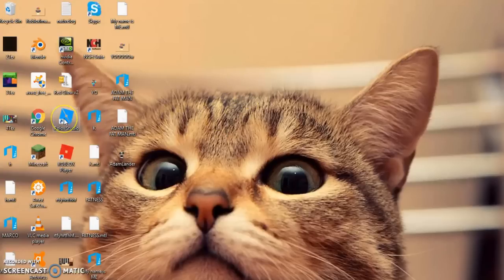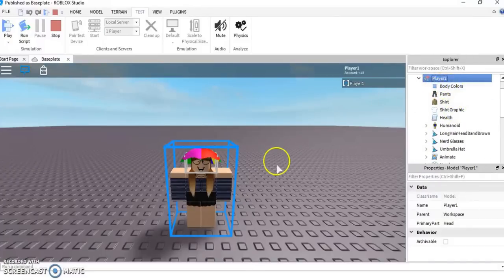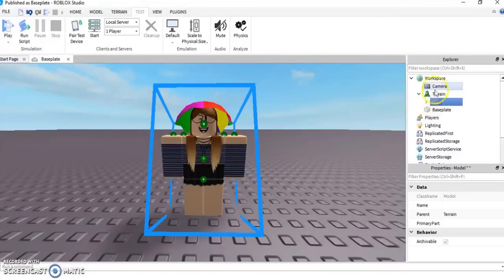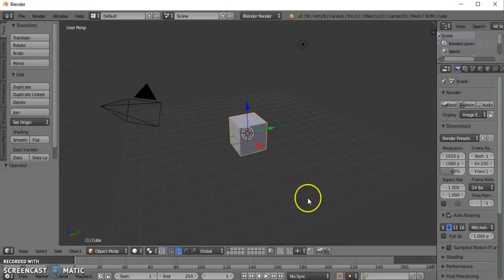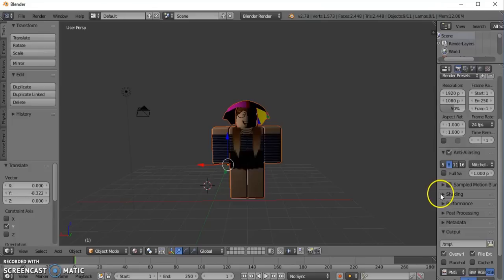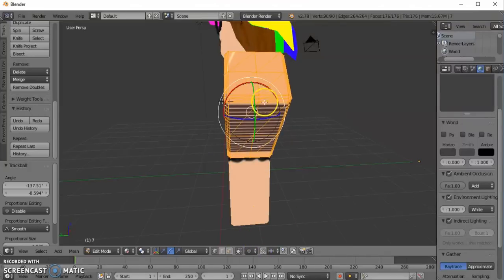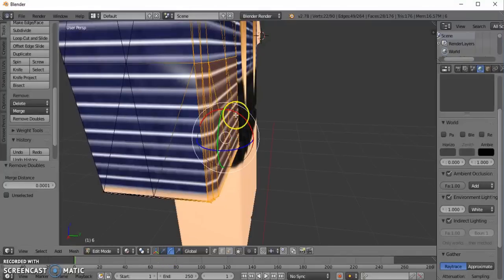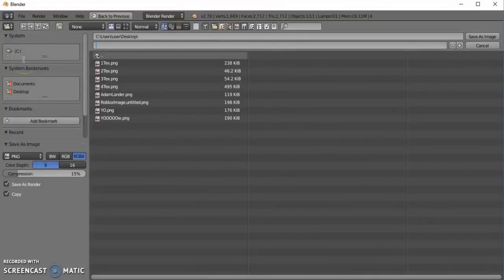How to GFX Your Character on Blender!!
Make sure to take as much time as possible to watch through it. I tried to make it a slow as possible to help you guys to do it.

I also forgot to add some music. This is the only time this has happened and it won't happen anymore.